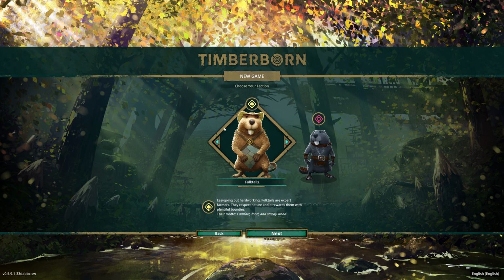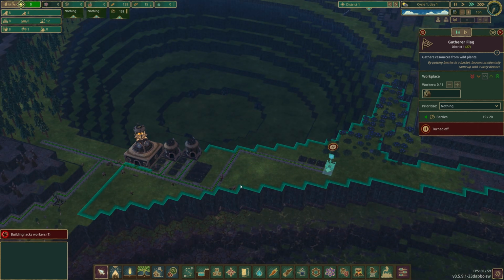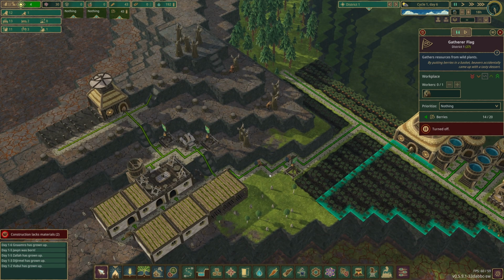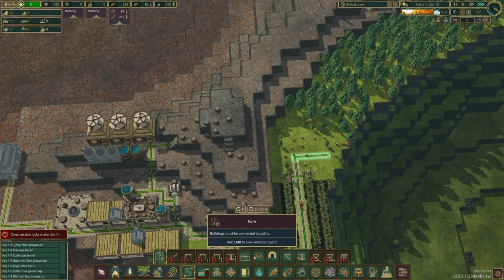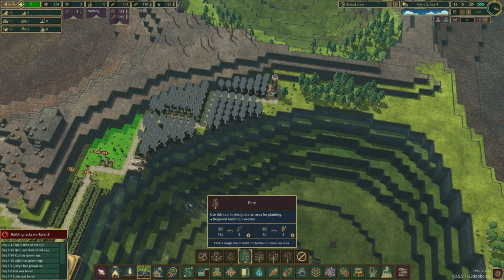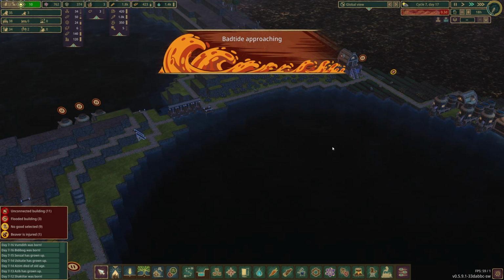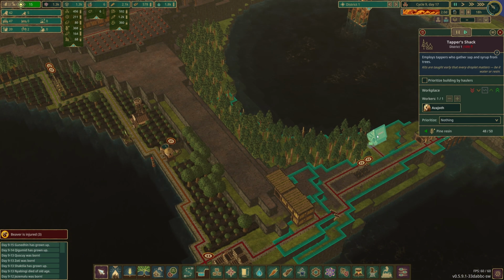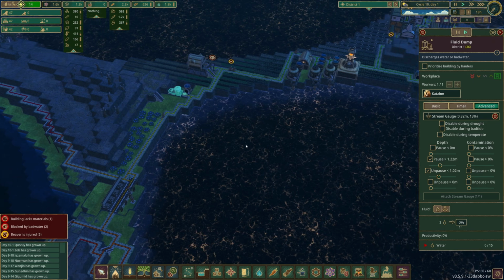TIMBERBORN - MEGA BUILD SERIES 2 - UPDATE 5 - BEAVROME - EPISODE 1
Starting a new mega build series on Beavrome.